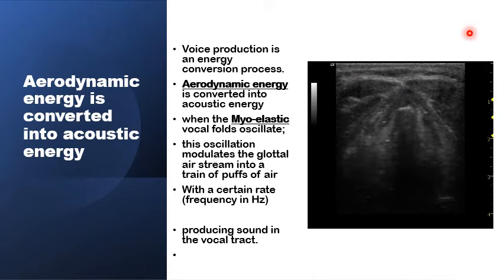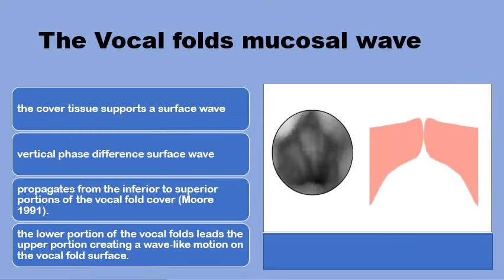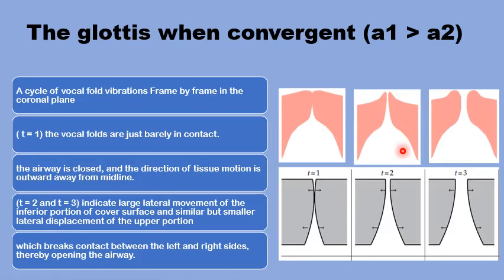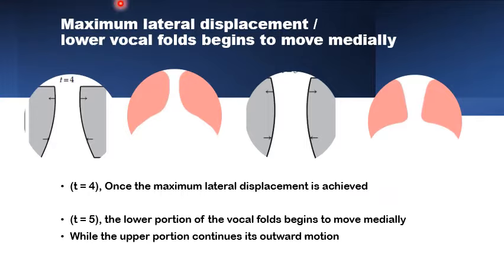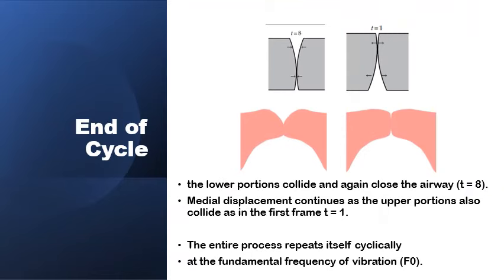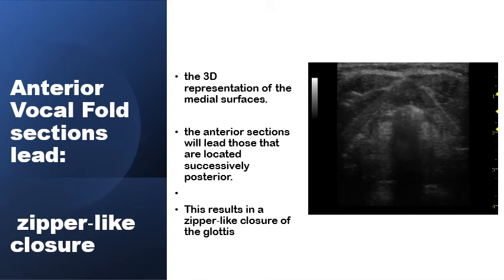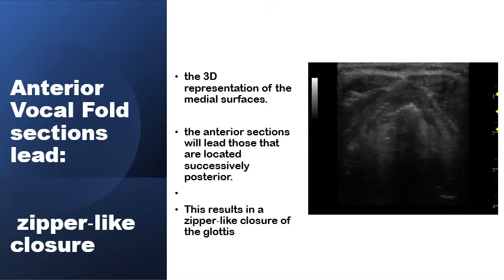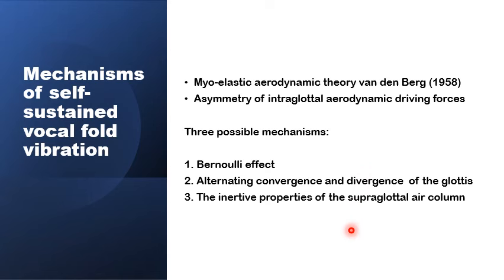(1) Vocal folds Mucosal wave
Mucosal wave
Voice production is an energy conversion process.
Aerodynamic energy is converted into acoustic energy
Myo-elastic vocal folds oscillate
this oscillation modulates the glottal air stream into a train of puffs of air
With a certain rate (frequency in Hz)
the anterior sections will lead those that are located successively posterior.
This results in a zipper‐like closure of the glottis
Myo-elastic aerodynamic theory
Asymmetry of intraglottic aerodynamic driving forces
Bernoulli effect
Alternating convergence and divergence of the glottis
The inertive properties of the supraglottal air column